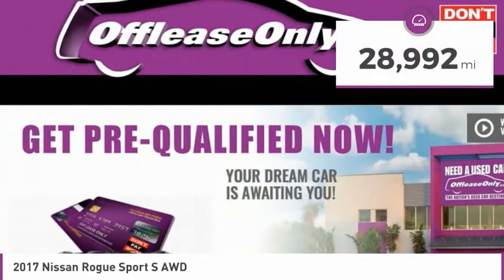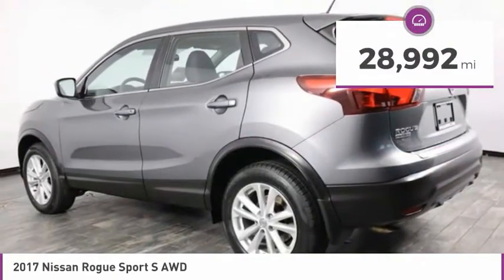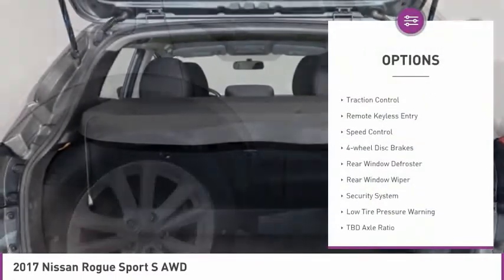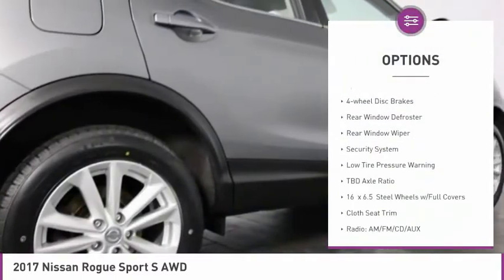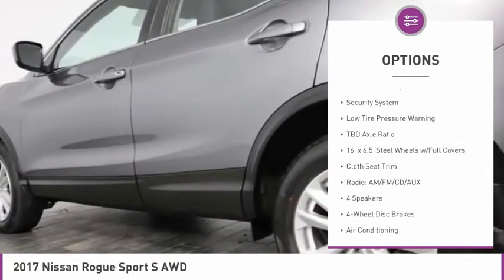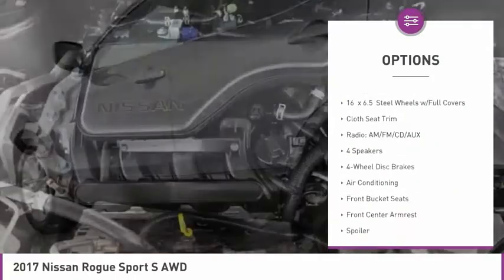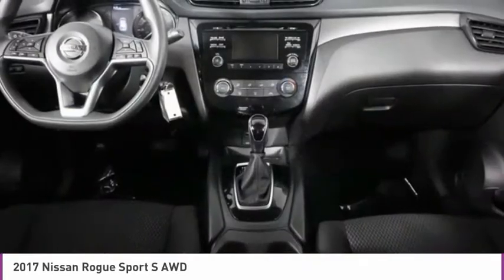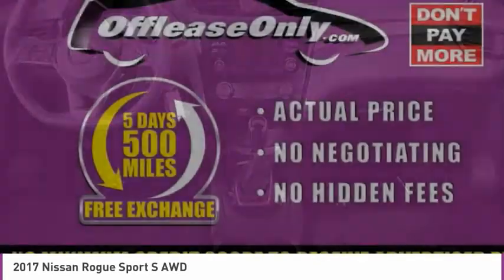2017 Nissan Rogue B312408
2017 NISSAN ROGUE North Lauderdale, FL
Stock# B312408

827 South State Road 7

*Cloth Seats | Backup Camera | Bluetooth | Available Satellite | CD | Keyless Entry *

Save Big; Original Price was $24,785. Street Savvy and road trip ready, our One Owner 2017 Nissan Rogue Sport S AWD shines in Gun Metallic! Powered by a 2.0 Liter 4 Cylinder that delivers 141hp at your command with its seamless CVT. Our All Wheel Drive compact crossover SUV provides a fantastic driving experience with near 30mpg on the highway. Check out the confident stance and overall wow factor with distinct wheels and LED daytime running lights.
Sleek and modern, our Rogue Sport S has been carefully crafted inside and out. With room for 5, the cabin is well-designed with everything you need perfectly in place. Enjoy the advanced drive-assist display, supportive cloth seating and the versatility of 60/40 split-folding rear seats. Stay safely connected with our infotainment color display, Bluetooth, and a stereo with CD, USB, and available satellite radio.
Your safety is Nissan's top priority, so this Rogue Sport also features a rearview monitor, advanced airbags, ABS, and a tire-pressure monitor. You desire a dynamic blend of efficiency, style, and security for the ever-changing roads of life, and this Nissan more than delivers!